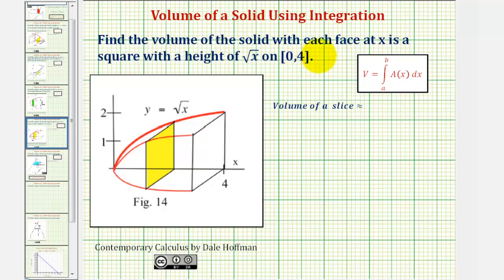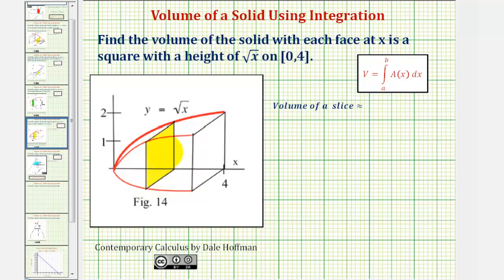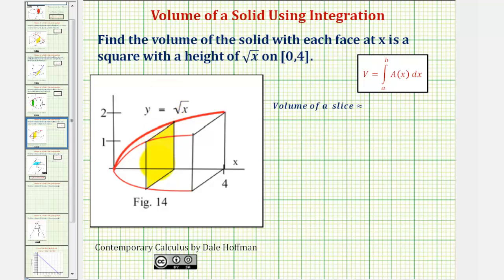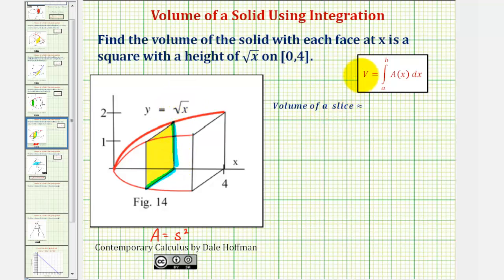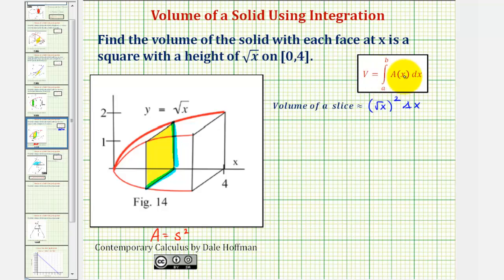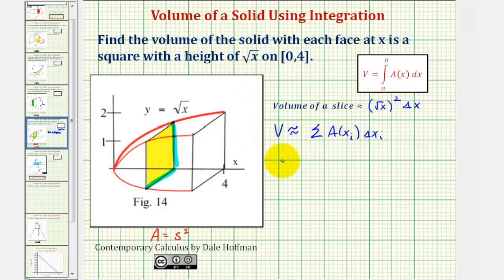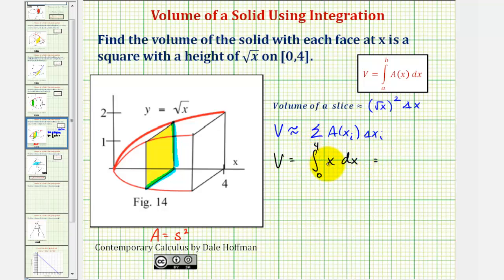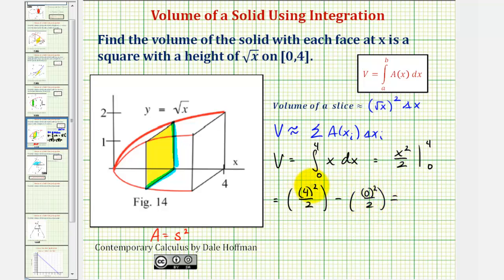Ex 4: Volume of a Solid with Known Cross Section Using Integration - Volume by Slices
This video explains how to use integration to find the volume of a solid using slices or with a known cross section. The cross section is a square.